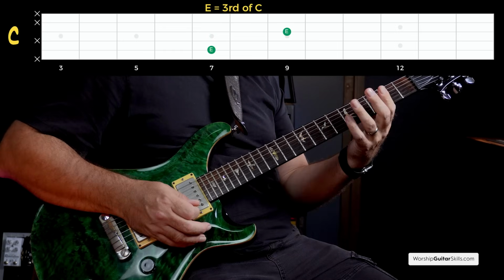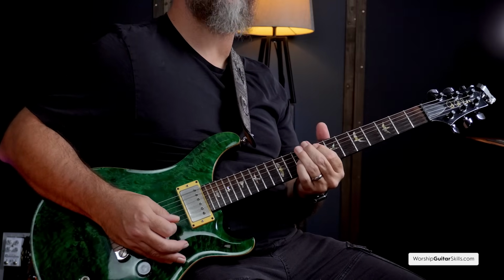Master Octave Guitar Parts for Worship (Even If You're Intermediate)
💪 TRANSFORM YOUR PLAYING
▶️ 756 Professional Practice Tracks
▶️ Our Proven 15-Minute System

🎼 RECOMMENDED GEAR